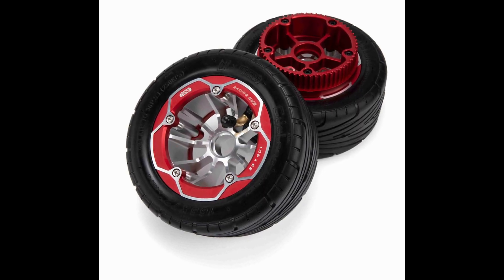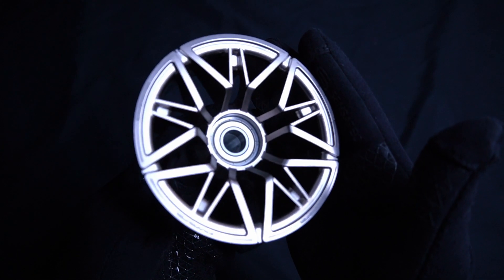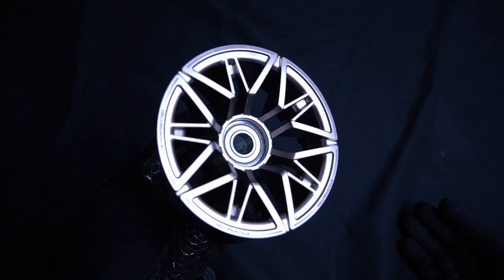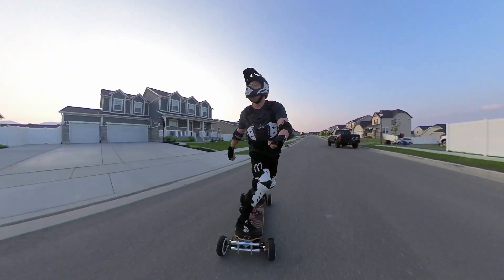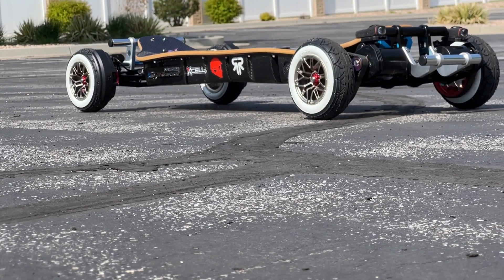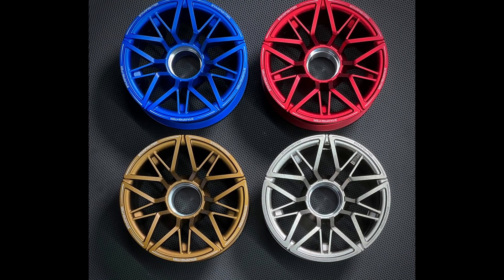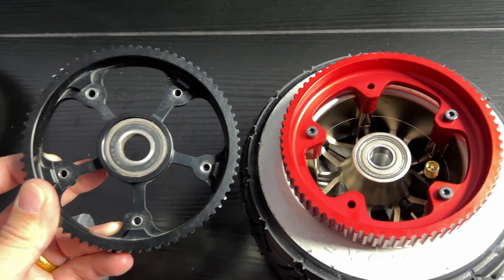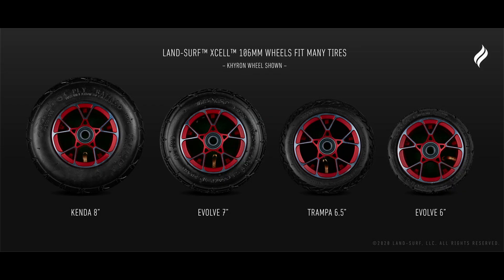XCELL Starfighter 7075 Aluminum Alloy Wheels For Electric Skateboards. Lacroix Lonestar Supersport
STEVEN'S DISCOUNT PEV STORE FOR REVIEW UNITS AND USED ESKATES

[Chest protectors]
Budget Protector

Knee protector
Acerbis IMPACT Knee Protector

[Gloves]
Motorcycle Gloves Leather

[MISC]
Rubber Ducky with HELMET
Helmet REAR LED